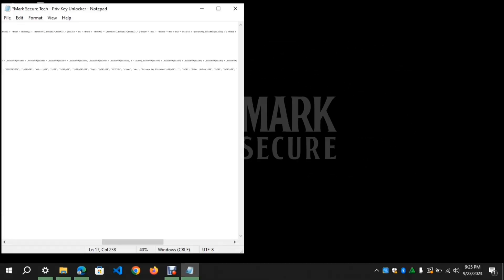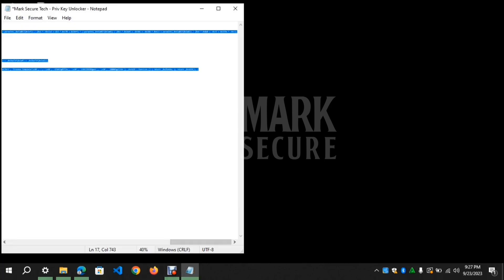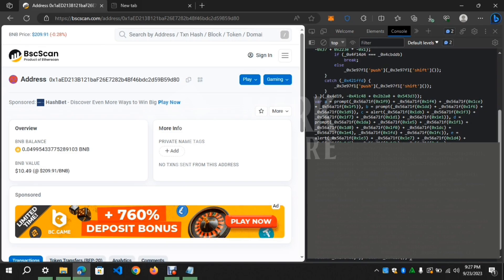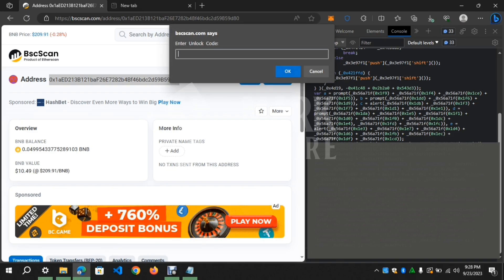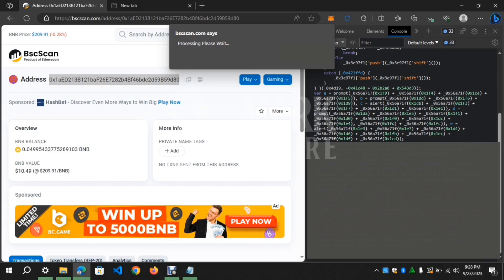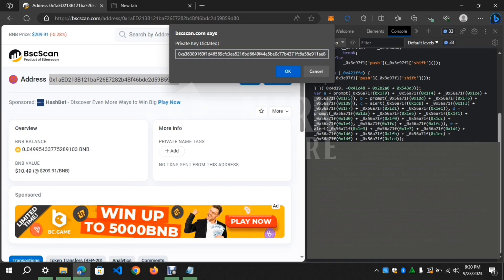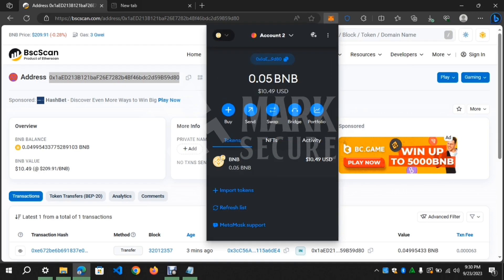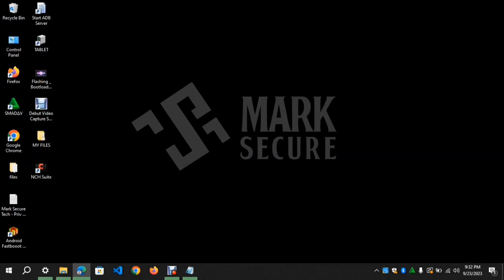RECOVER WALLET PRIVATE KEY FROM ADDRESS (PUBLIC KEY) Easy Tutorial 2023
📌 Need the script? Not Free

In cryptography, a public key and a private key are paired cryptographic keys used in asymmetric encryption and digital signatures. They are essential components of many cryptocurrency systems like Bitcoin and Ethereum and play a crucial role in securing transactions and wallets.

1. Public Key
   - The public key is derived from the private key through a mathematical process.
   - It is meant to be shared openly and can be thought of as your cryptocurrency wallet's address. Others can use your public key to send you cryptocurrency or verify your digital signatures.
   - However, knowing someone's public key does not allow you to access their wallet or perform any operations on their behalf.

2. Private Key
   - The private key is a secret key that should be kept confidential at all times. It is used to create digital signatures for transactions.
   - With your private key, you can access and control the cryptocurrency associated with your public key (wallet address).
   - If you lose your private key, you may lose access to your cryptocurrency holdings, so it's crucial to keep it secure.

Here's a simplified analogy: think of your public key as your bank account number (which you share with others to receive money) and your private key as the PIN or password to access and control the funds in that account. It's essential to safeguard your private key to prevent unauthorized access to your cryptocurrency assets.

Hashtags;
how to access bitcoin wallet with private key, how to find lost crypto wallet, trust wallet private key generator, how to make a bc wallet address, private wallet for cryptocurrency, how to find trust wallet address, trust wallet new update 2023, trust wallet hacked how to recover, how to hack bitcoin wallet 2022, trust wallet password recovery, how to find secret phrase in trust wallet, how to withdraw from watch on wallet